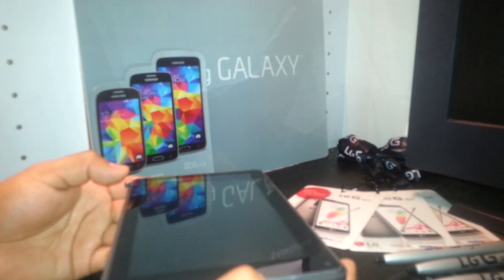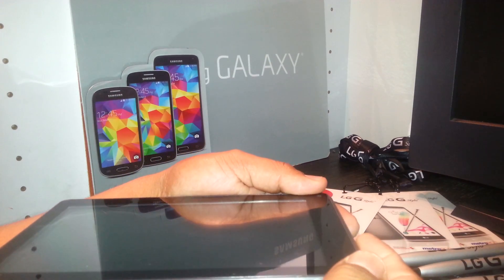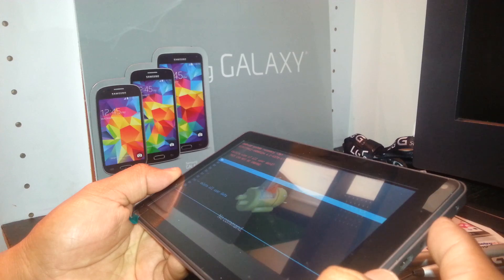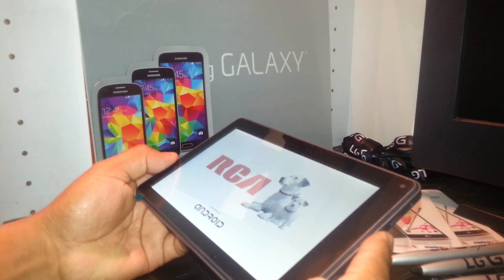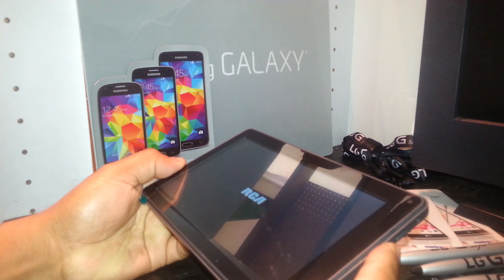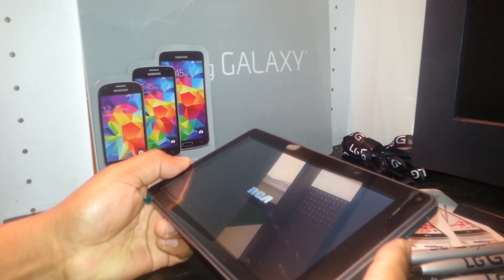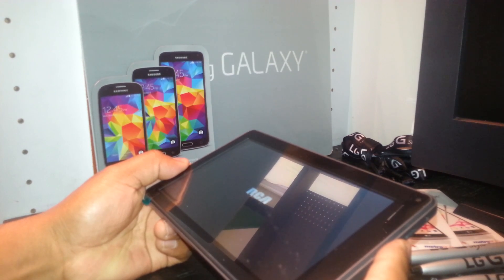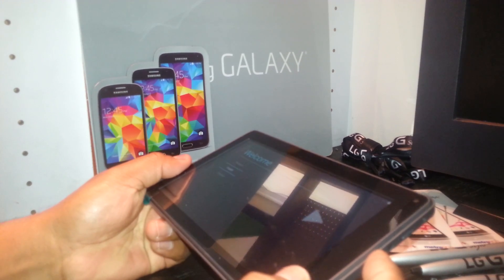Factory Reset using External Keys RCA 7' Tablet Charcoal Voyager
Model: RCT6773W22 Screen is locked with Google, Passcode or Screen Pattern. Remove external memory Card to save files in SDcard.